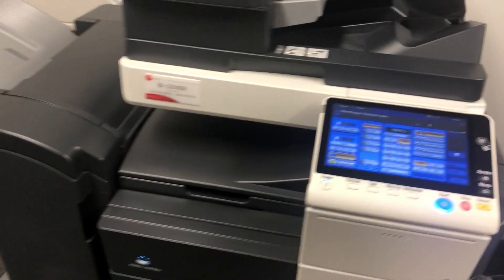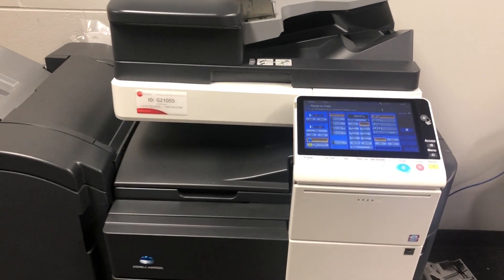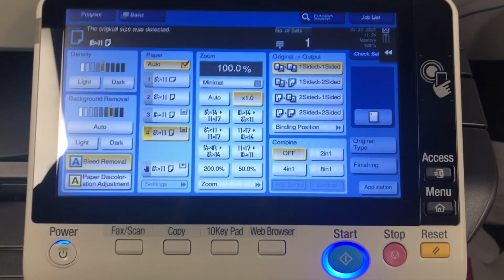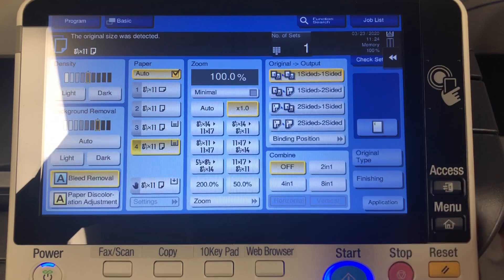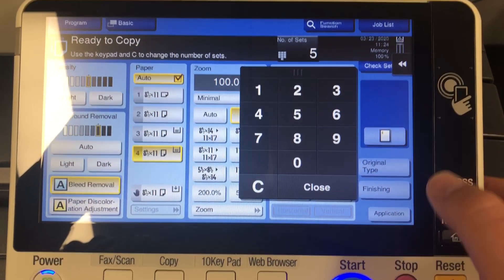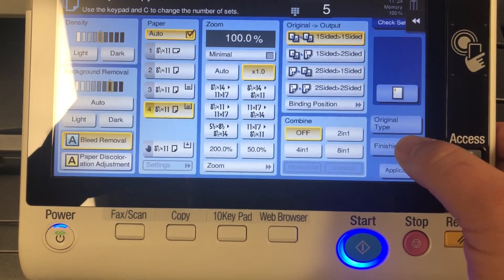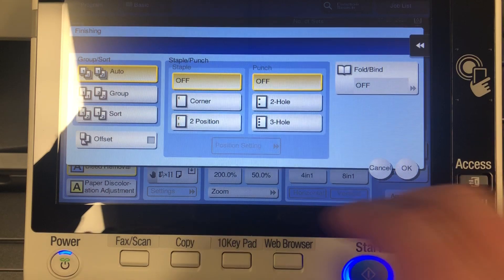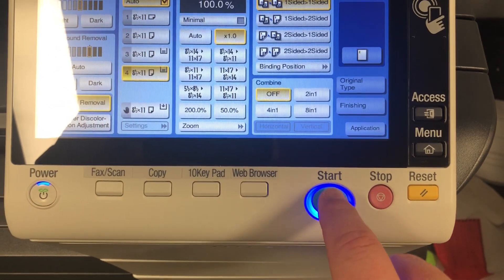Basic Use of New GHS Copiers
Just a quick guide to use the new copiers at GHS.